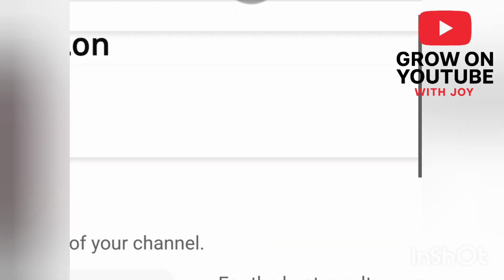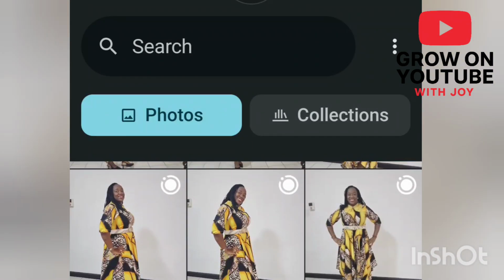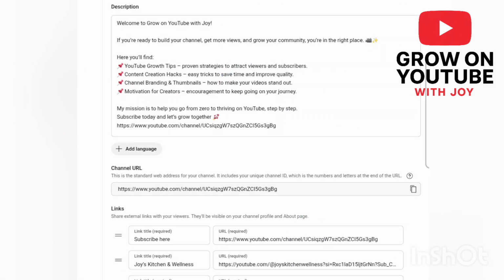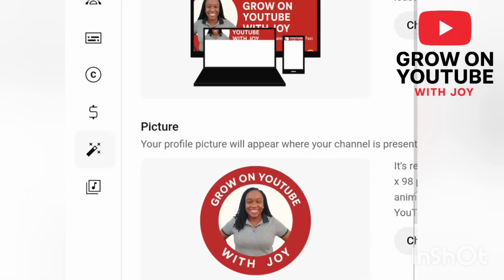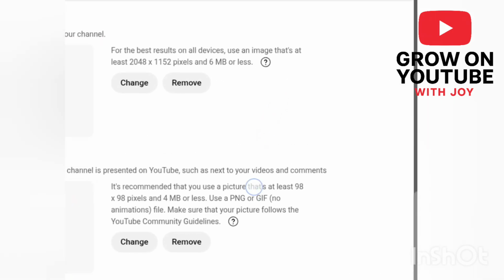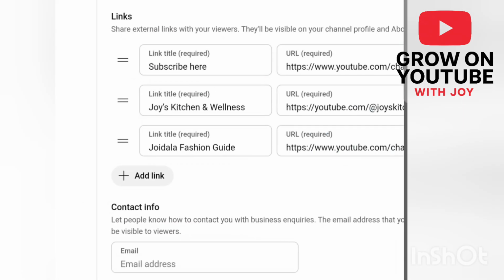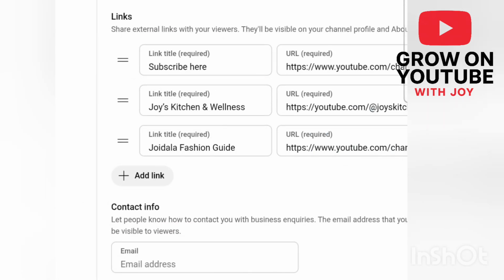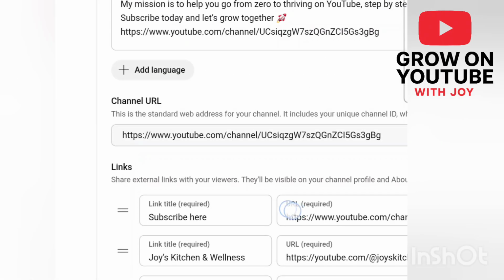“How to Set Up Your YouTube Channel Profile Page (Beginner’s Guide 2025)” | Joy'sKitchen&Wellness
Your profile page is the first thing people see when they visit your channel 👀. In this tutorial, I’ll show you step by step how to set up your YouTube channel profile page so it looks professional and attracts subscribers.

✨ What you’ll learn:

How to add a profile picture & channel banner

Setting up your “About” section the right way

Adding links to your social media or website

Customizing your channel layout for a professional look

👉 Perfect for beginners who want to brand their channel and grow faster in 2025.